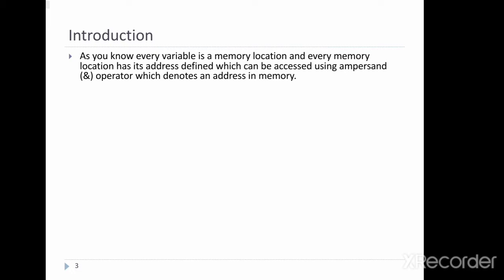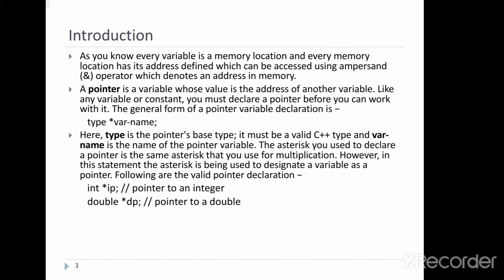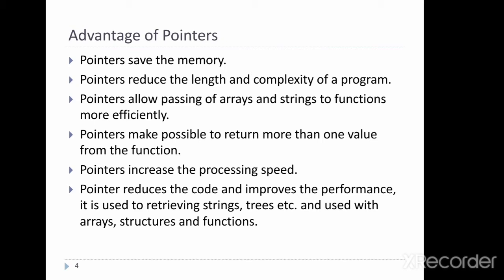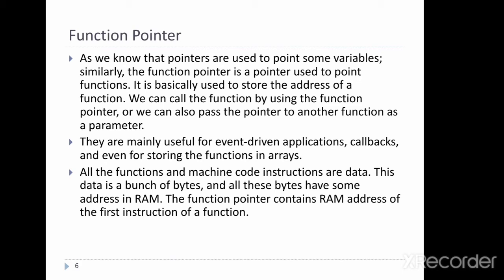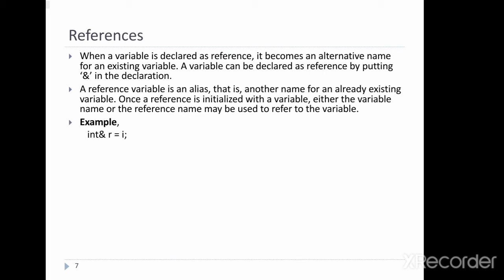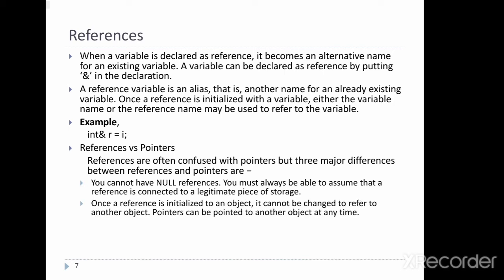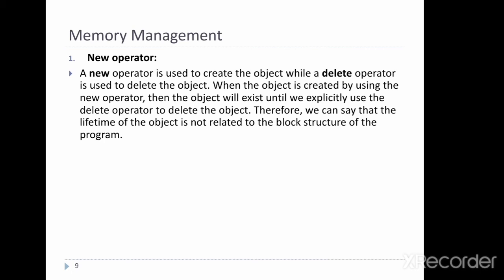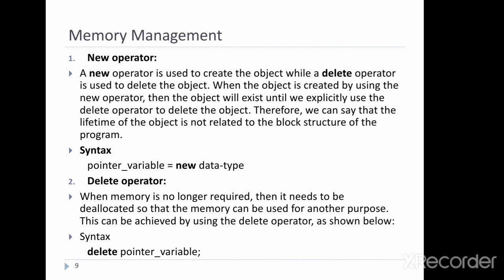3.5. Pointers(CPP)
Intro To Cpp(Pointers)11th ,CS (Paper-1)